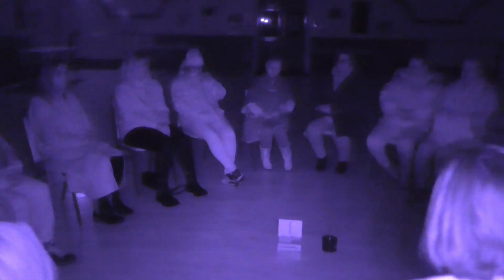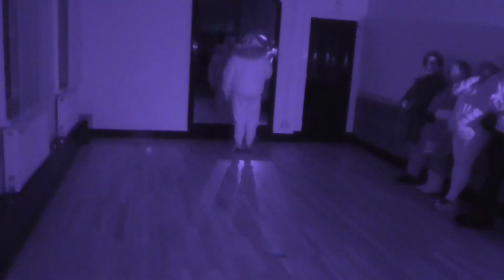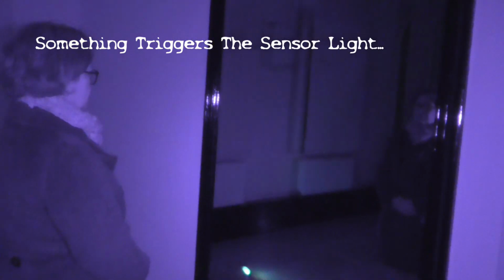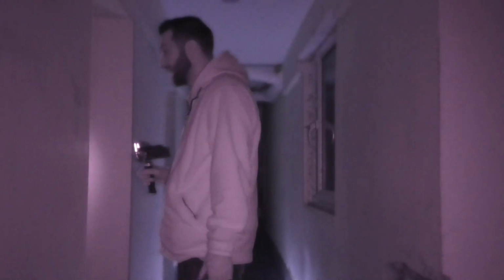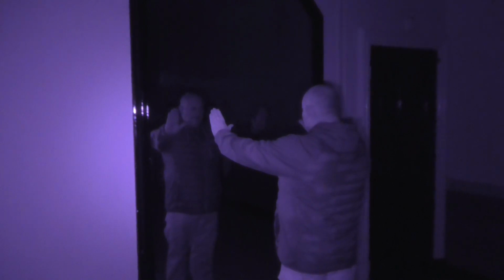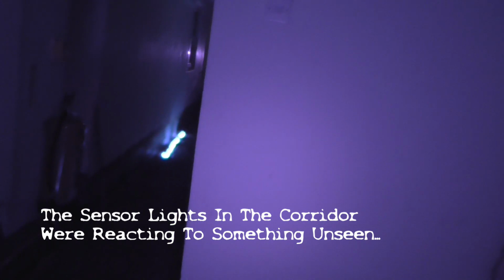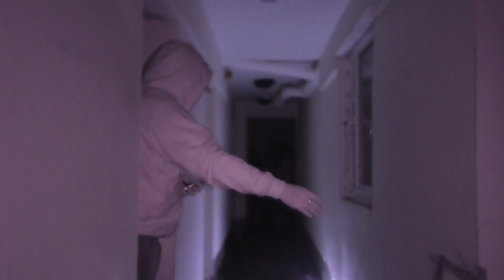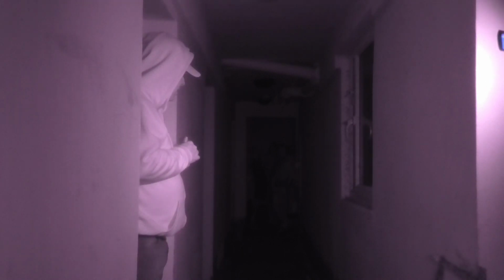Grosvenor Ballroom - Through The Looking Glass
Join us as we host our second Fan Event at the Grosvenor Ballroom Wallasey.

We encountered physical contact as well as verbal.

We also went Through The Looking Glass.

Our theme tune is called 'Our Duty To The Party' and is by the extremely talented Stephen Johnston.